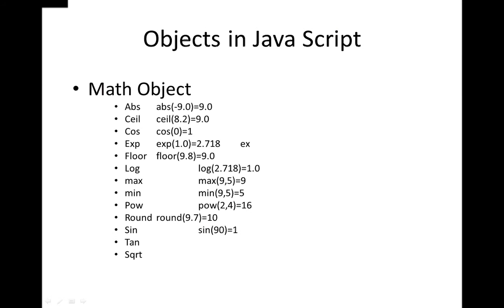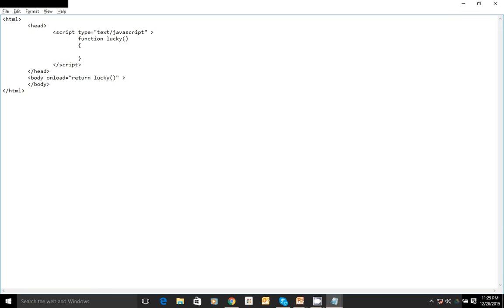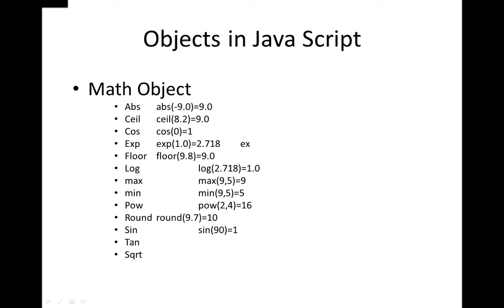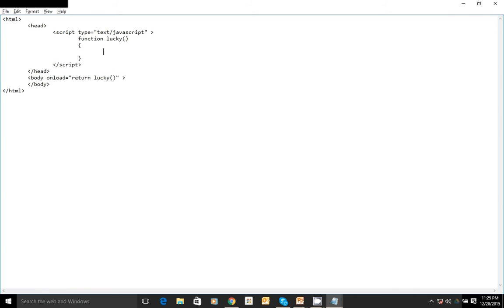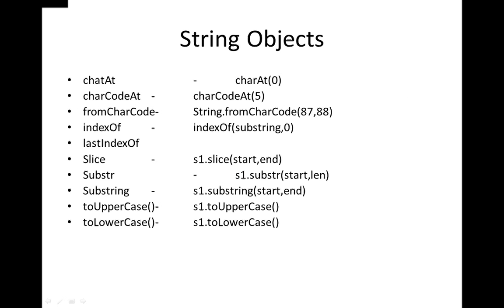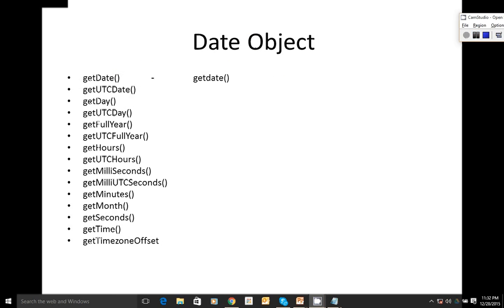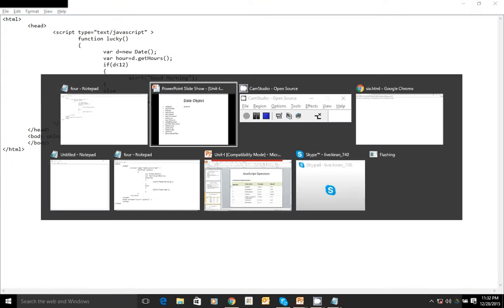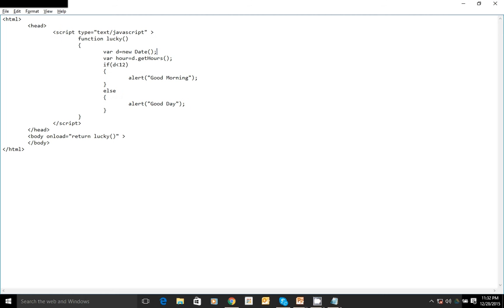JavaScript Objects part1